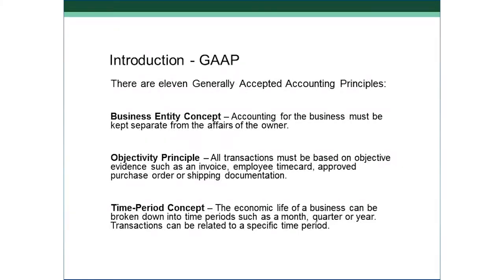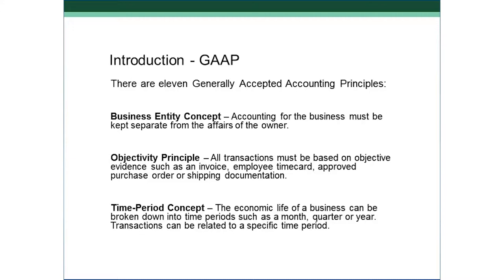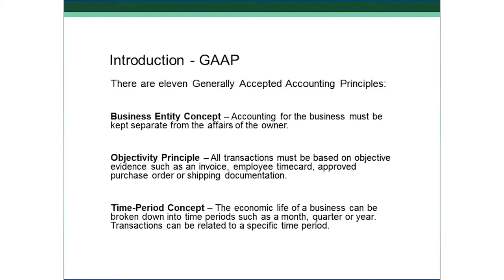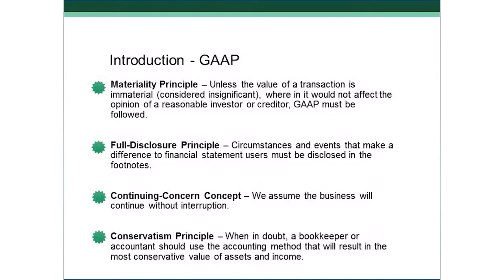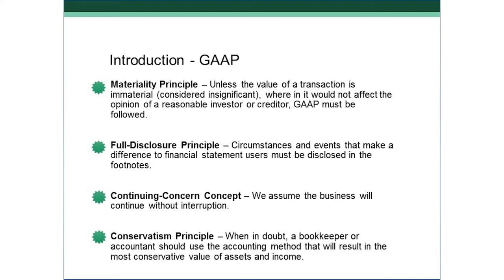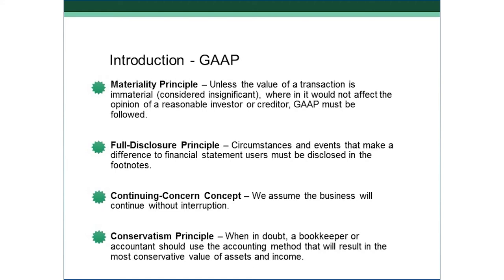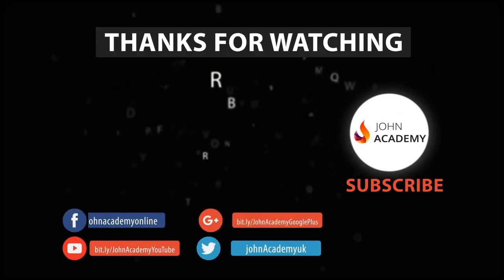Bookkeeping and Payroll USA Version - Video Training Course | John Academy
Bookkeeping and Payroll USA Version - Video Training Course is designed to help you understand the key concepts of Bookkeeping and Payroll management.

With the help of this video course, you will gain knowledge about subsidiary ledger management, internal accounting controls, sales tax services, budget management, records retention and many more.

So, what are you waiting for? Watch this amazing Bookkeeping and Payroll USA Version - Video Training Course without delay and upgrade your skills and knowledge.

Google Search Text:
small business payroll, business payroll software, small business payroll software, social security amount compensation, basic accounting for beginners, bookkeeping columbus ohio, outsouring small business accounting payroll bookkeeping, accounting software for small business, enter payroll into quickbooks, bookkeeping and payroll services, what is the best bookkeeping and payroll services in richland, small business bookkeeping, simi valley bookkeeping,